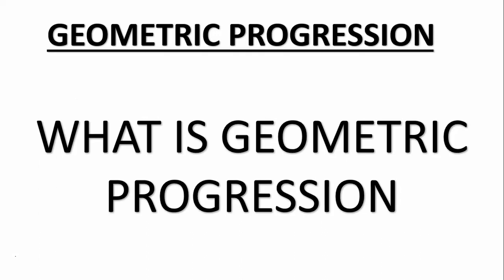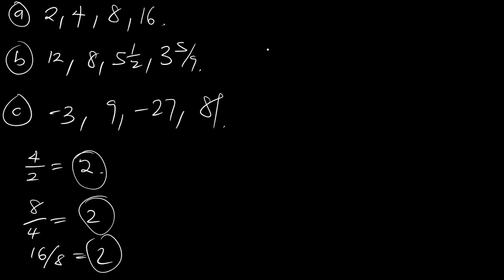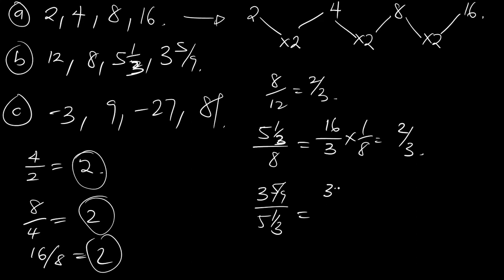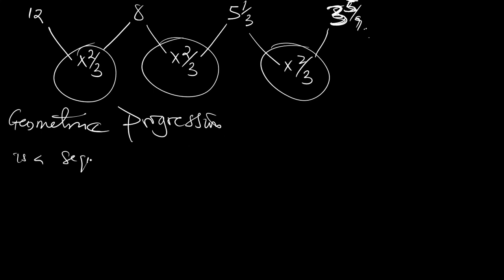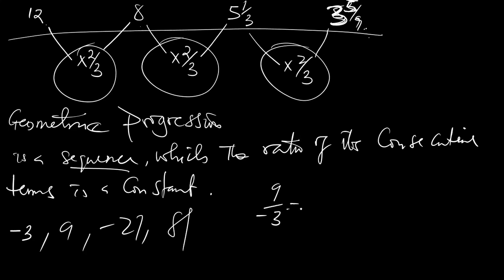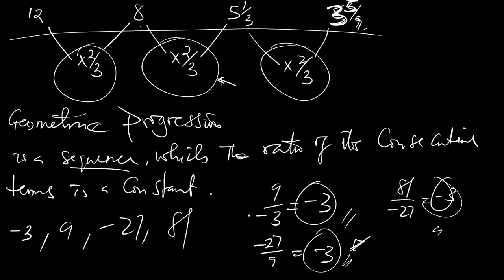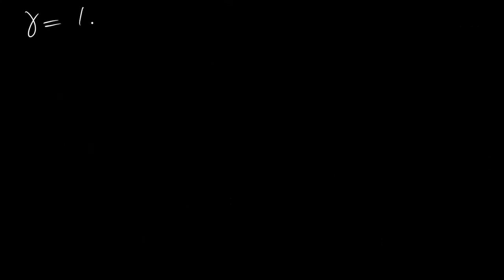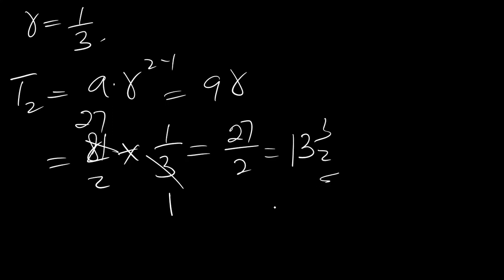Exploring Geometric Progression Fundamentals | Mastering Geometric Progression Basics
Welcome to another insightful video on Engr. Uchechukwu Onwuasoanya's channel! In this video, we dive deep into the fascinating world of Geometric Progression. Whether you're a student preparing for exams or a math enthusiast looking to expand your knowledge, this video is perfect. We'll break down the concept of geometric progression.